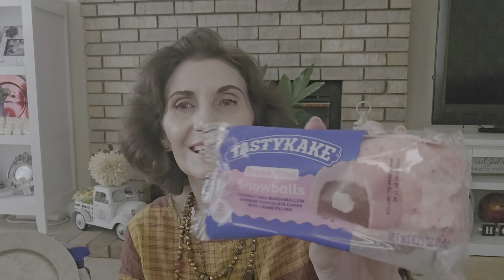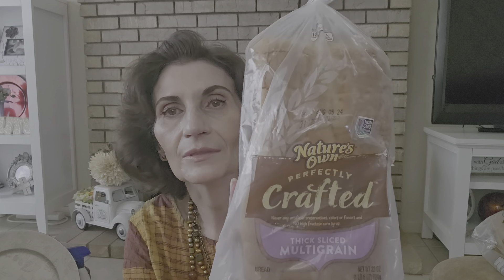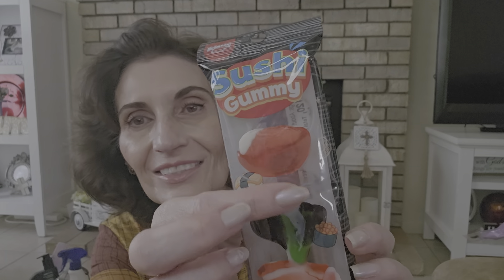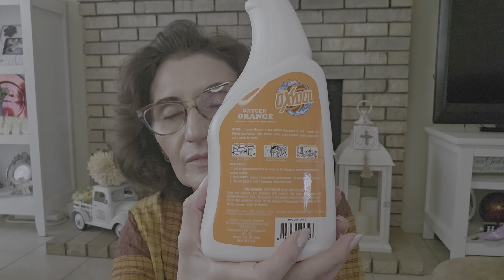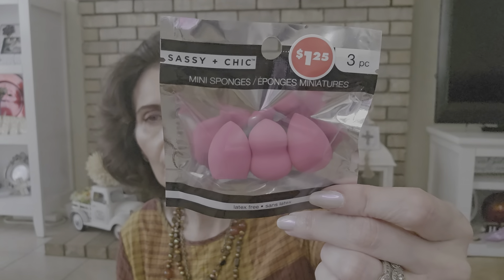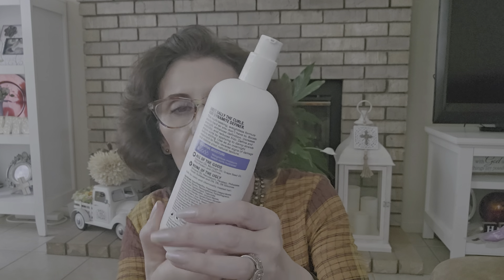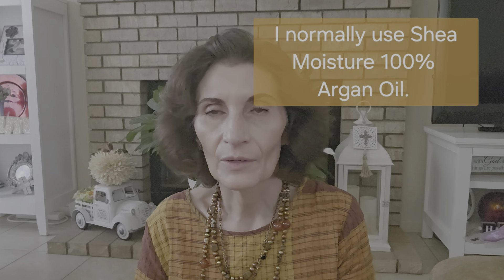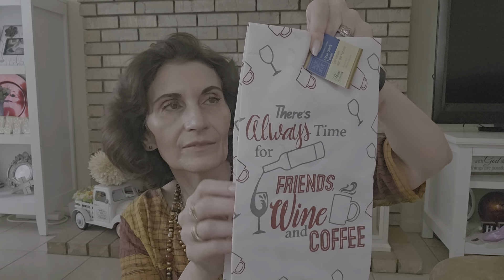Awesome New Dollar Tree Haul ***Wish List!***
Welcome friends! I hope you enjoy this fabulous Dollar Tree haul. I so appreciate YOU!!!